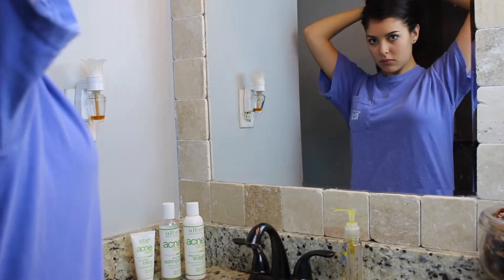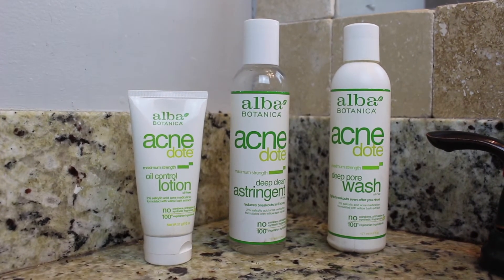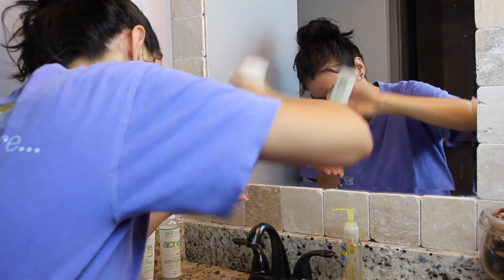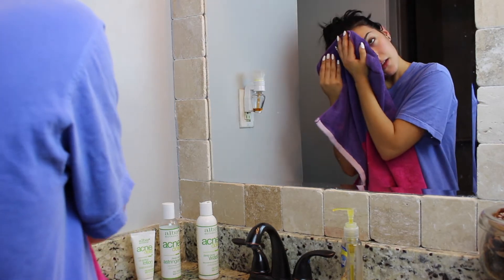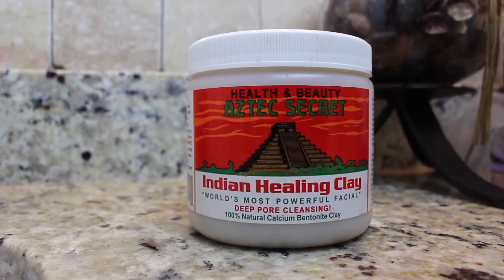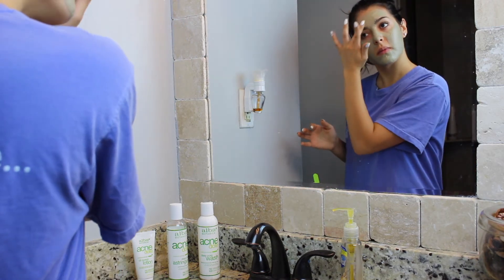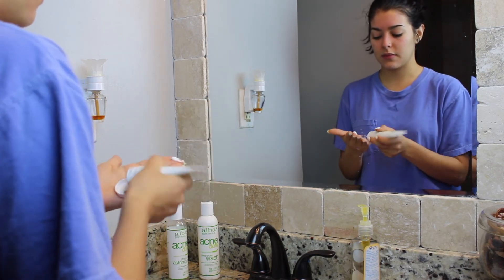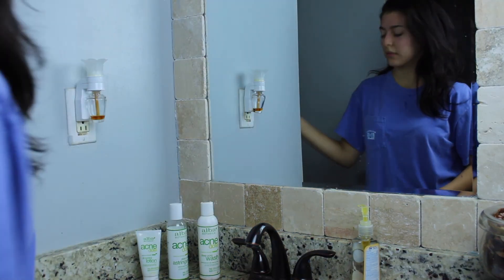My Skincare Routine | My FAVORITE Natural Mask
Happy Friday everybody! I have tried so many skincare products in hopes of clearing my skin but I finally found a routine that has kept my skin clean and clear. Let me know down below if you've tried any of these products and if you have any skincare recommendations you'd like me to try!